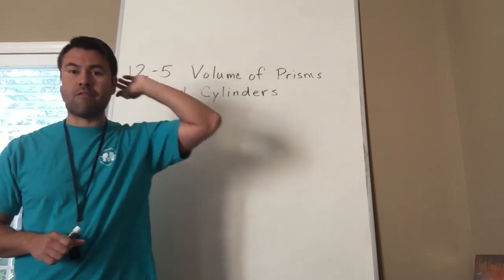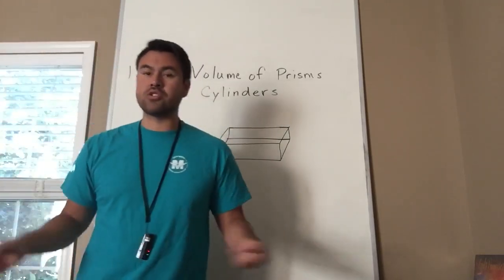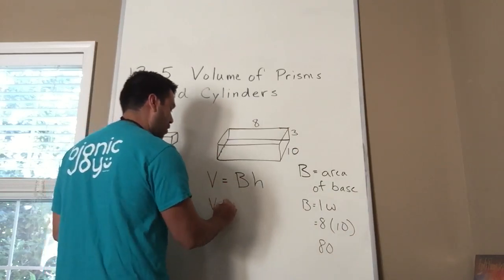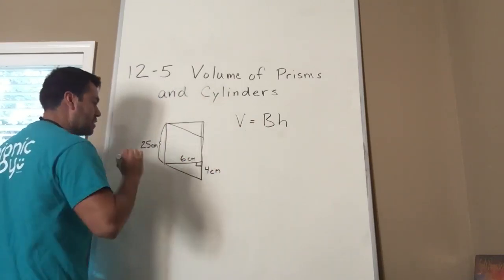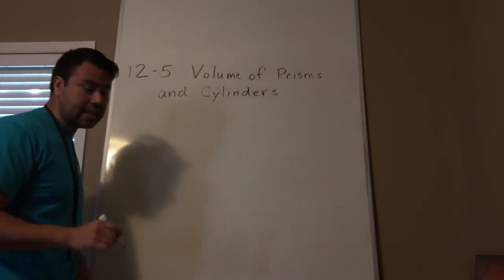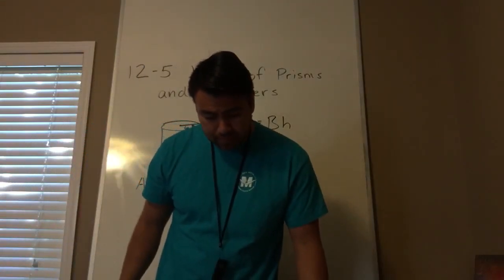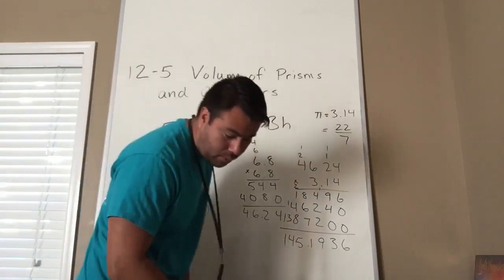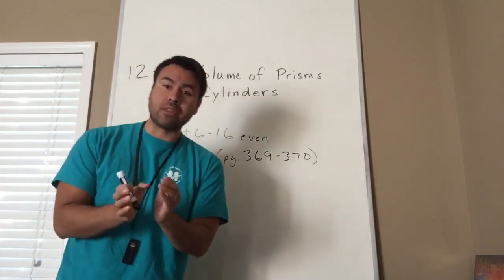Lesson 12-5 Volume of Prisms and Cylinders